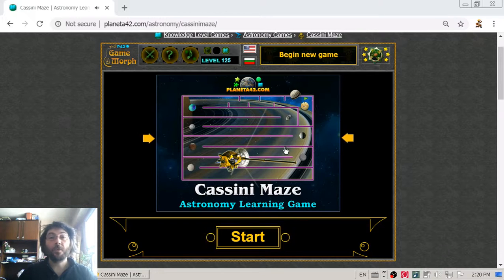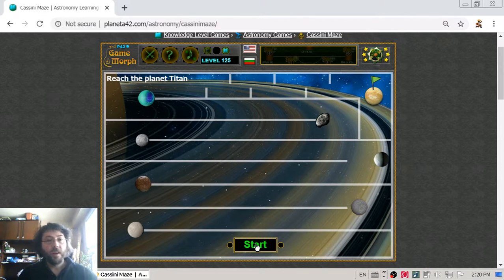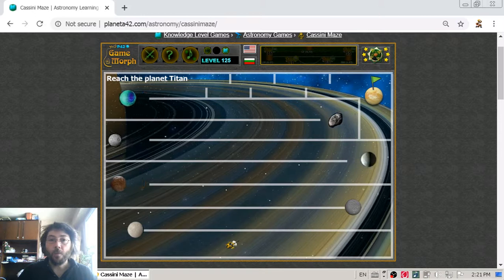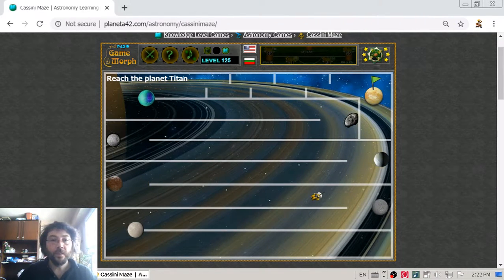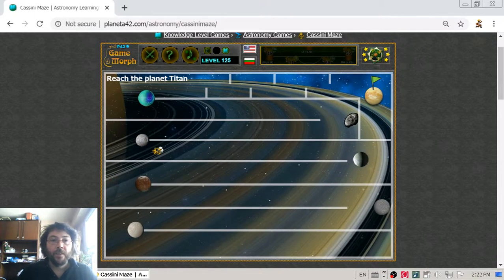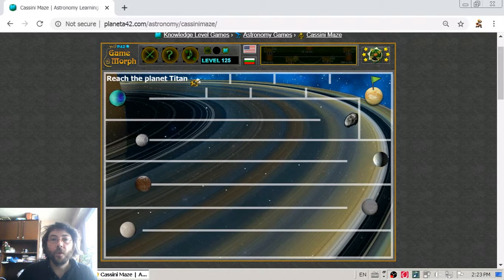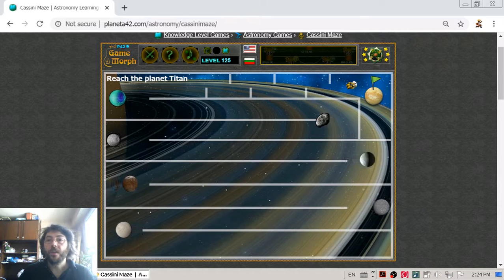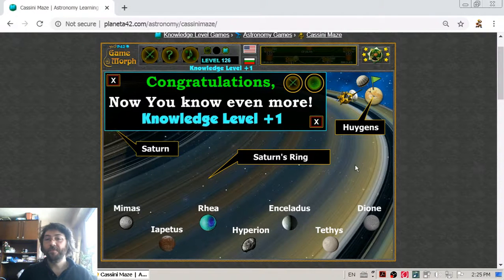Cassini Space Probe - Interactive Astronomy Lesson 🪐🎥🎓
Fun educational video about the mission of Cassini space probe and Huygens Titan lander. Cassini Maze game. Free online astronomy video lesson for 6 grade. Interactive Video Lesson.